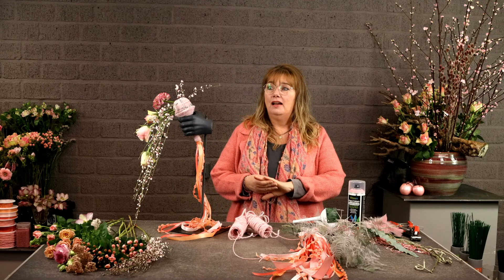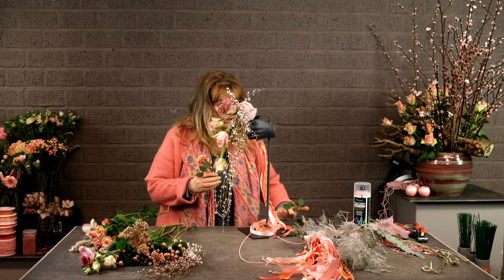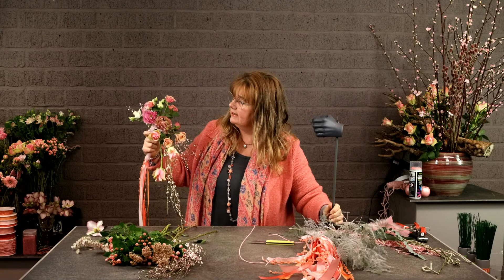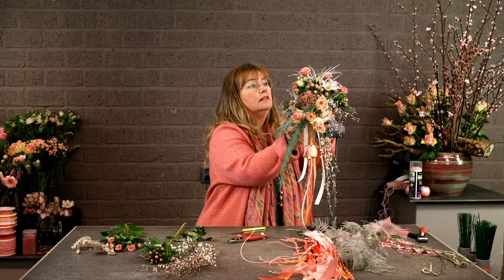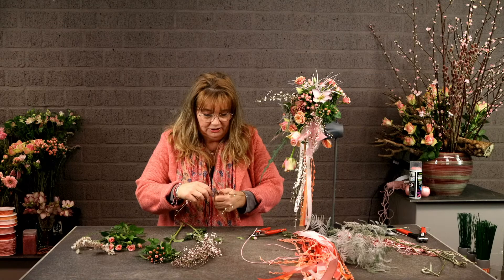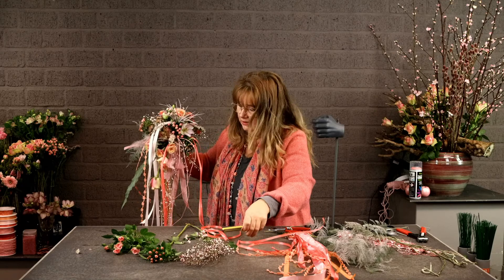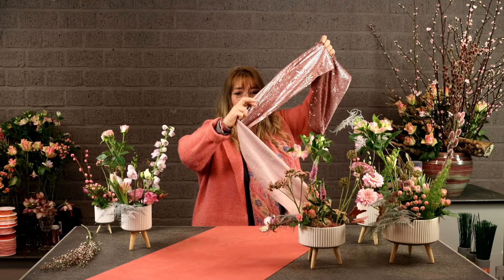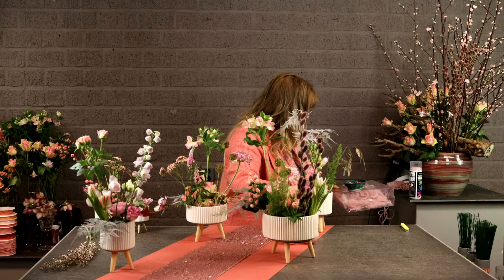Floral Design Livestream # 21: Jacqueline Boerma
Jacqueline Boerma will give this upcoming flower arranging livestream.

We've started doing these livestreams because of the current situation and hope to inspire flowerlovers and florists around the world to keep creating in these dificult times!

Jacqueline Boerma is a 4th generation florist and a 2nd generation teacher at the Boerma Instituut.
The Boerma Instituut teaches floristry on all levels at our school in Aalsmeer:

Arrangements made during this livestream:
Still a secret!